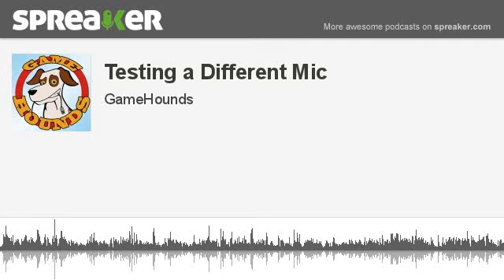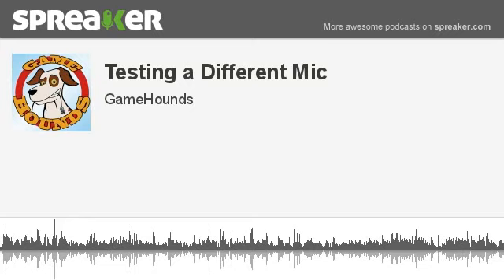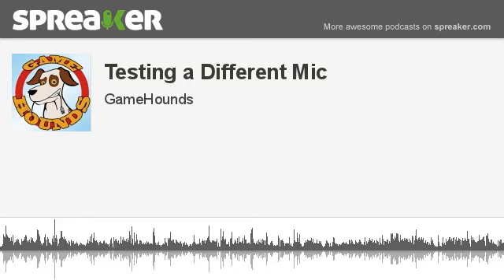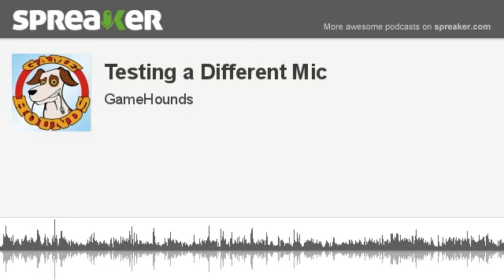Testing a Different Mic (made with Spreaker)